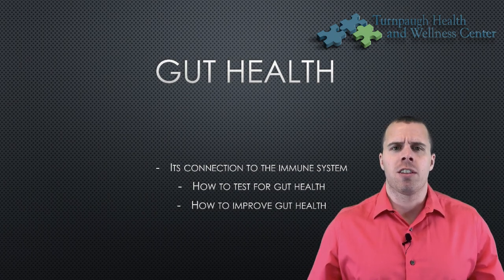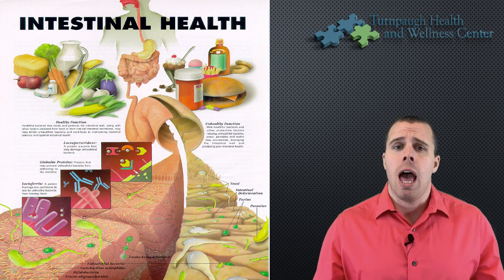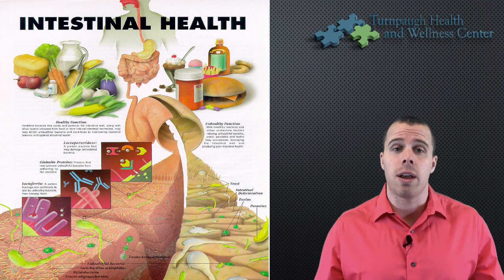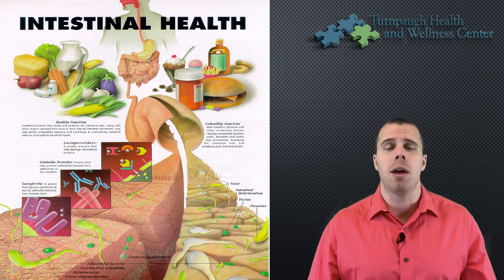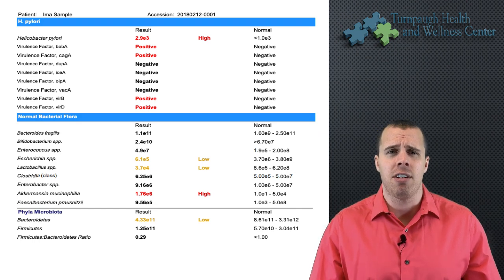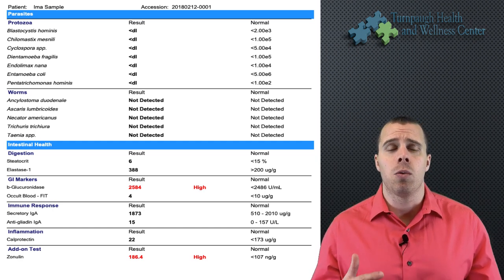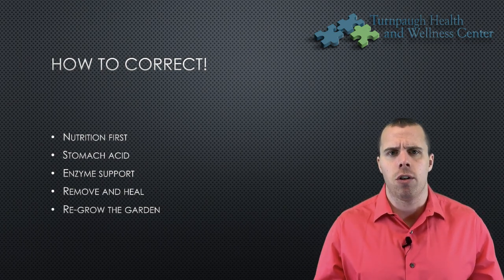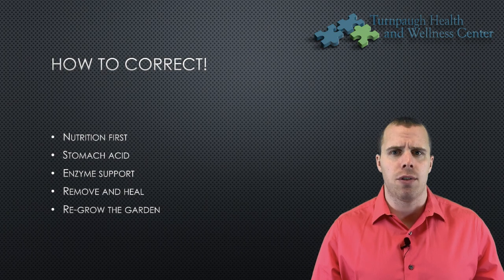Word of the Week: Gut Health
Take a moment to learn the importance of gut health and its connection with the immune system. We will also talk about how we evaluate the health of your digestive system and go over strategies on how to correct digestive issues.